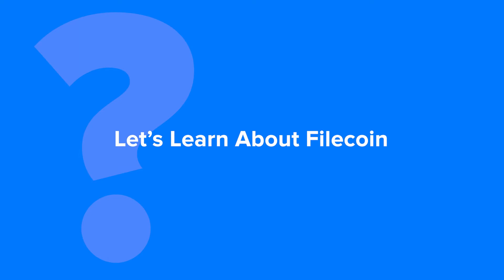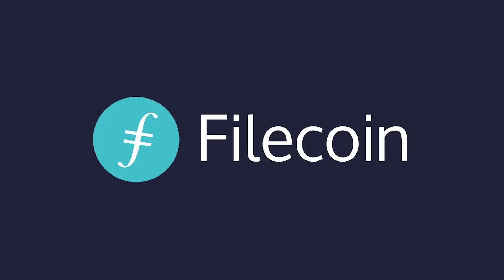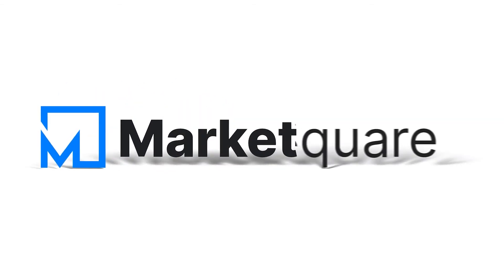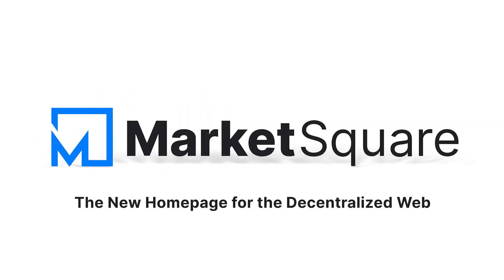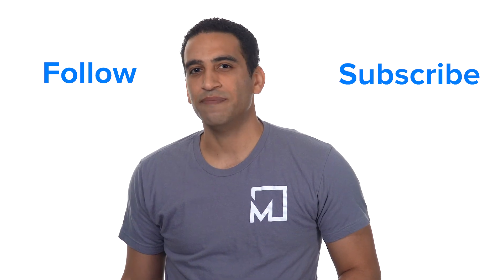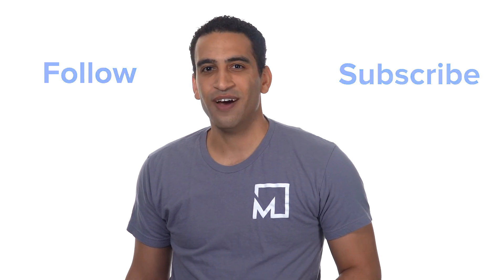What is Filecoin? | Decentralized Storage Network | Filecoin Crypto | FIL Crypto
What is Filecoin? In this Filecoin intro video, watch this Filecoin explainer. We get right to the point in this short Filecoin video. Check out this Filecoin overview on MarketSquare, the new homepage for the decentralized Web.